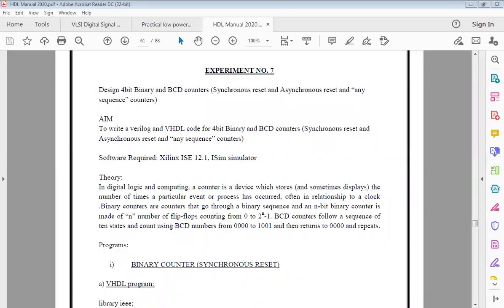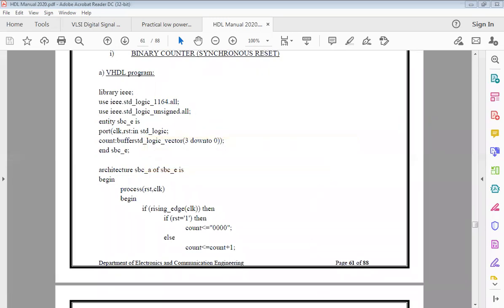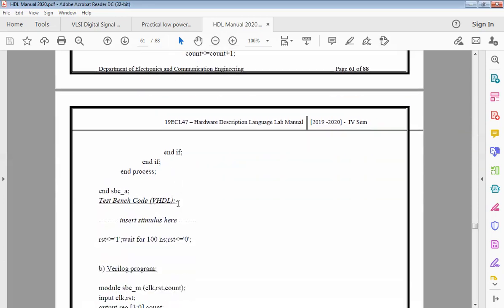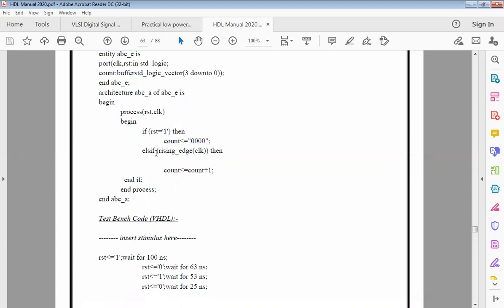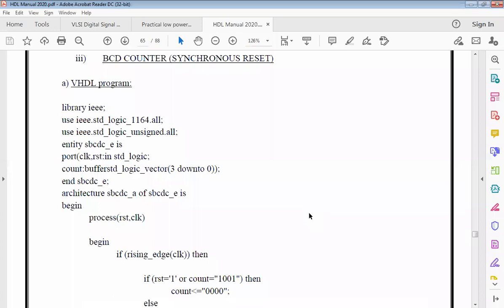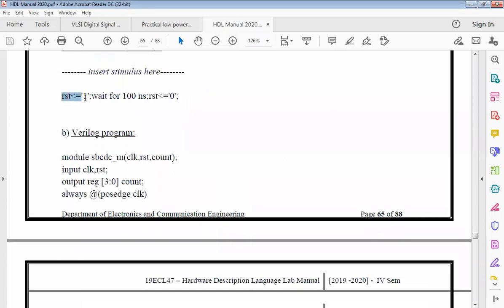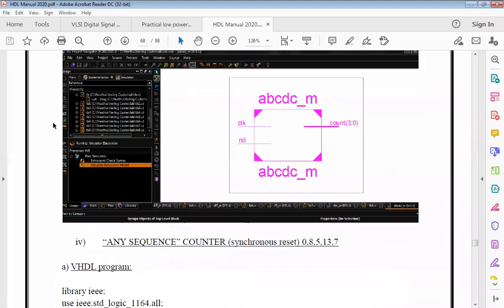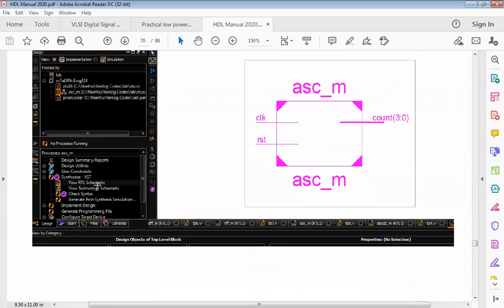Verilog & VHDL Program for Counters (Synchronous & Asynchronous Reset)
Richard's Lecture (Lab) Videos on System Design using Hardware Description Language